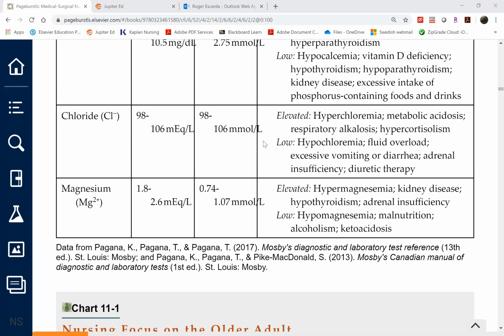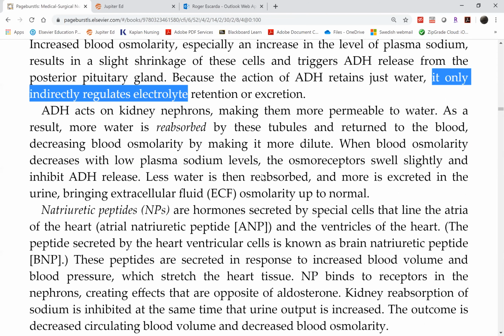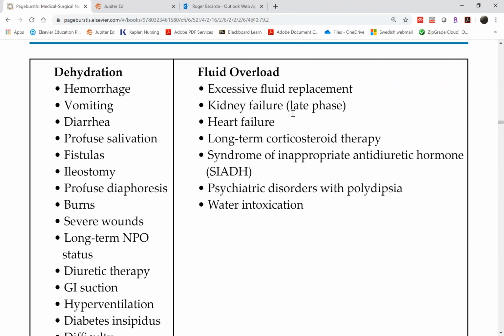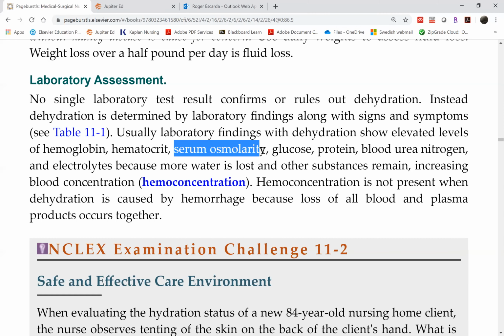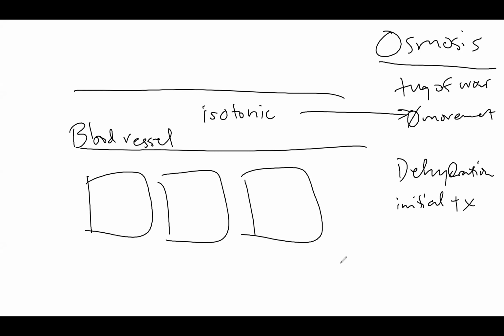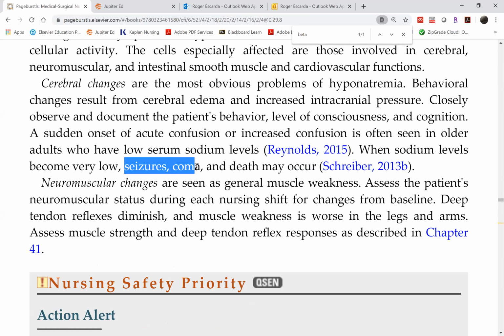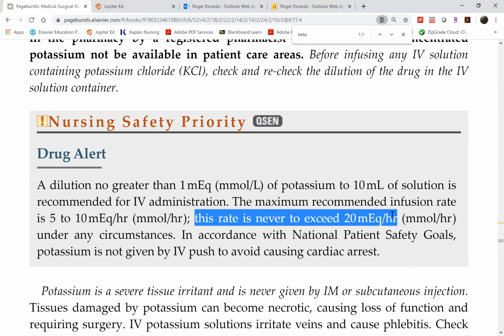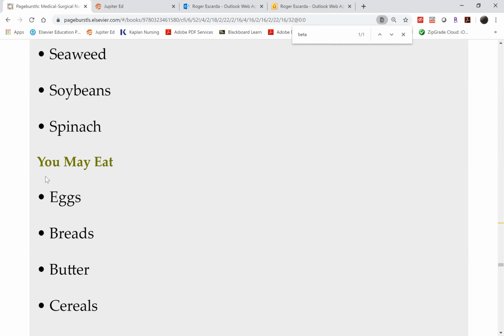NUR 104 May 19 Fluids and Lytes